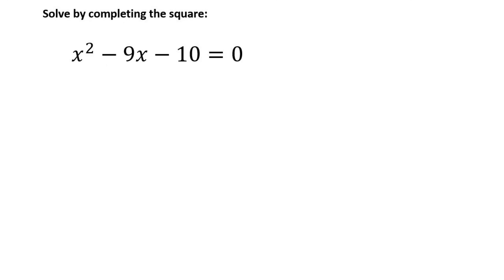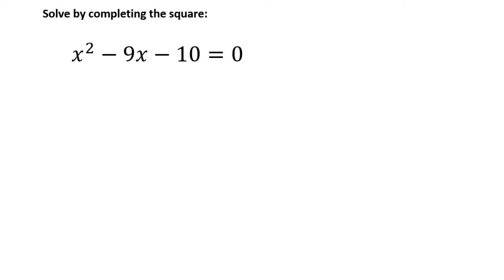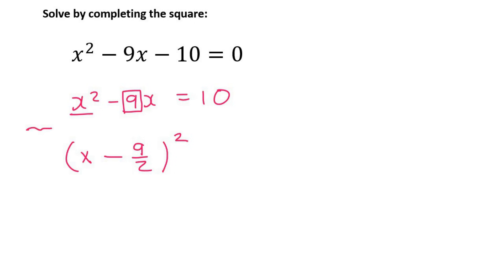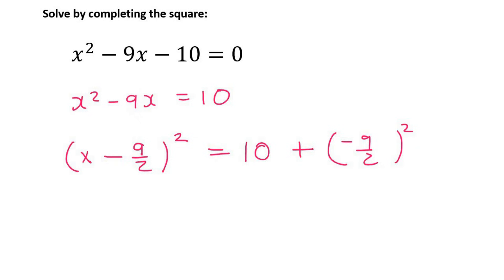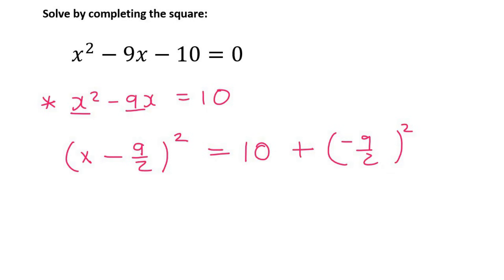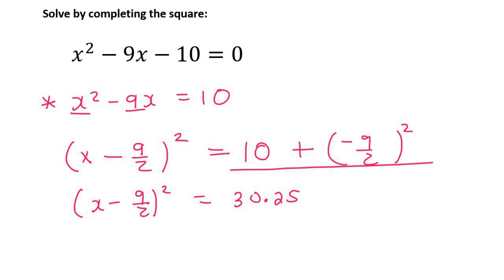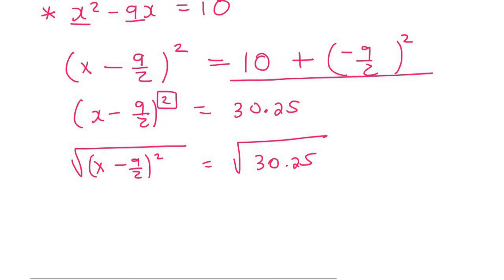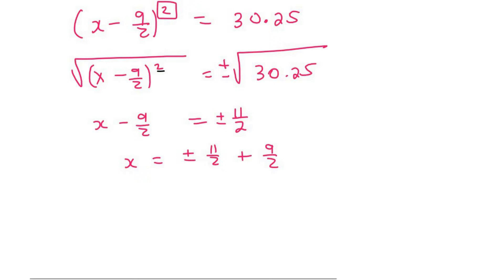5a) Completing square gr 11 | Try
Complete Square Grade 11